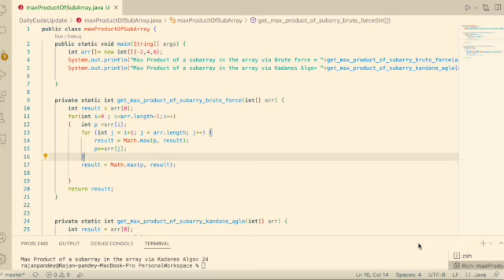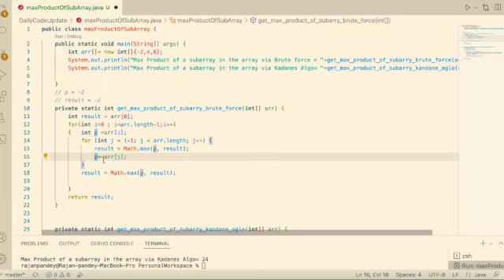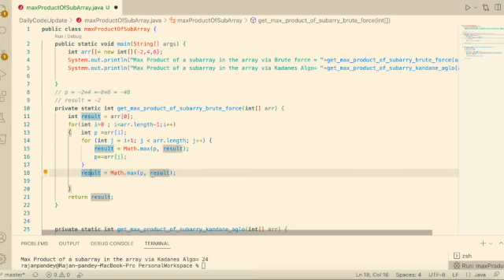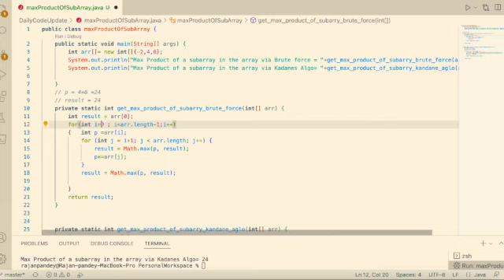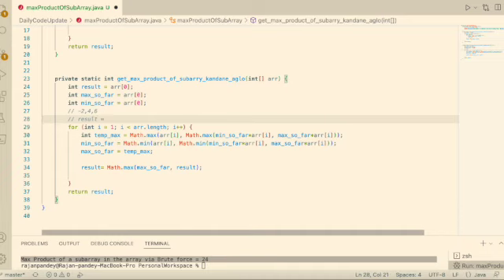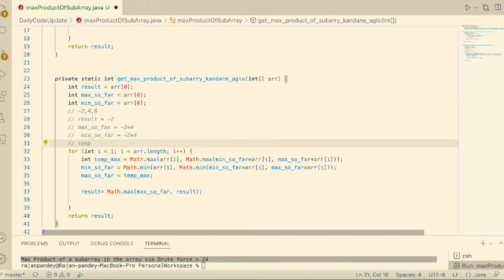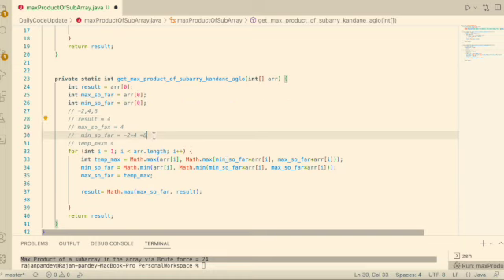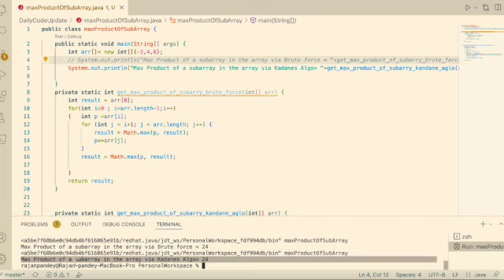Find Maximum Product of subarray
Hi Everyone ,

Please watch this at 1.5X speed. :-)
Topics Covered:
how to solve maximum product subarray.
In this Video we will learn brute force approach to solve the maximum product subarray.
In this Video we will learn dynamic programming approach to solve the maximum product subarray.
In this Video we will learn the kadane's algorithm approach.

Question:
Input & Output
The only input is the sequential set of elements of the array.
Output should be a single integer the maximum product.
Example
If arr = {-2,6,4}. All the possible non-empty contiguous subarrays of “arr” are {-2}, {4}, {6}, {-2,4}, {4,6} and {-2,6,4}. The maximum product is 24.

Output:   180  // The subarray is {6, -3, -10}

Input: arr[] = {-1, -3, -10, 0, 60}
Output:   60  // The subarray is {60}